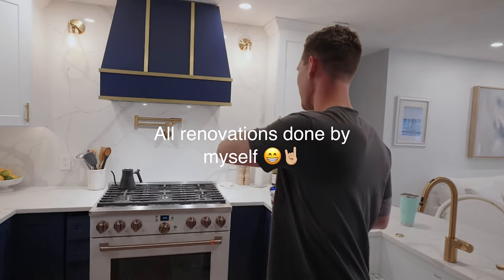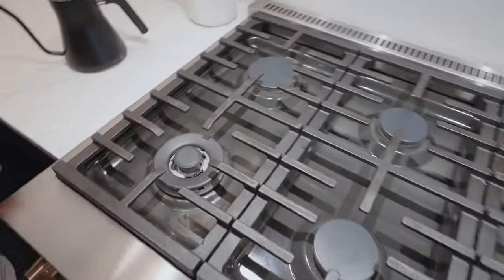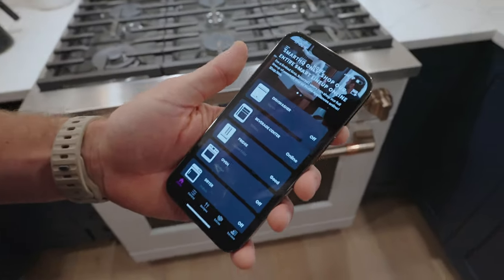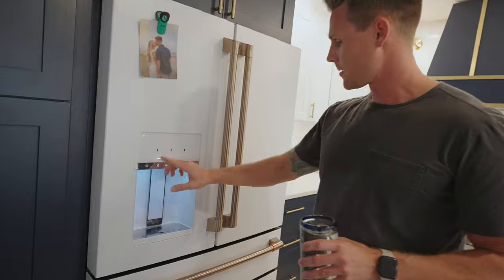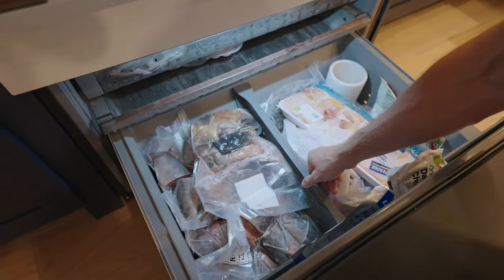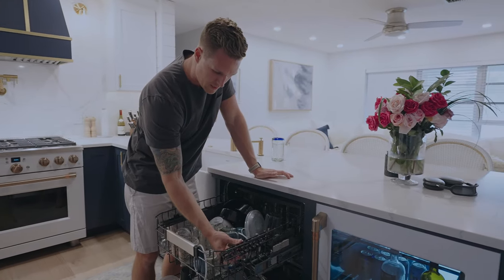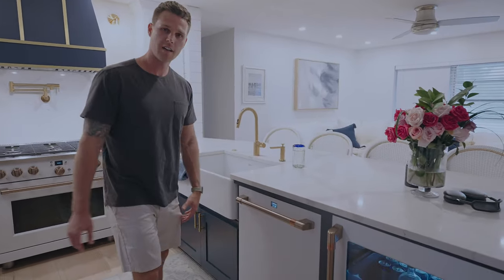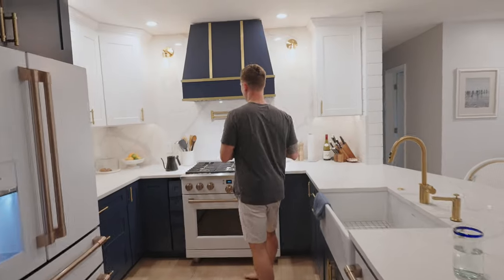Cafe appliances full review. Worth the money?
NEW VIDEO: Honest Long Term Review after 2 years

Time stamps
00:00 Intro
01:08 Dual Fuel 36" Range & Oven
09:50 4 Door french door w/ convertible drawer Fridge
18:04 Dishwasher
24:01 Beverage center

Enjoy as I review the Cafe by GE kitchen appliances after 6 months of owning and using every day. I'll try to help answer the question "Are the Café appliances worth it?" while shortly walking through all the features of the Cafe French 4 door fridge, the Cafe dual fuel range, Cafe stainless steel dishwasher and the Cafe beverage center.

We went with the Matte White with bronze handles on all of our Café appliances. They are fingerprint resistant and look absolutely stunning. You wouldn't believe the amount of compliments we get on a FRIDGE 🤣 If you are thinking about purchasing the Cafe by GE appliances, they are worth the money!